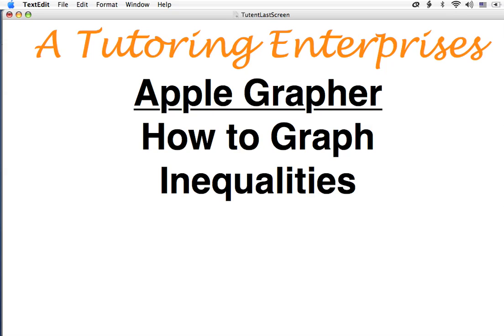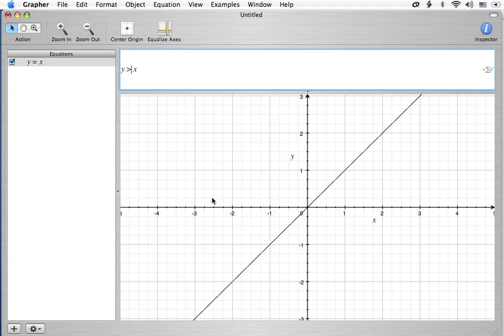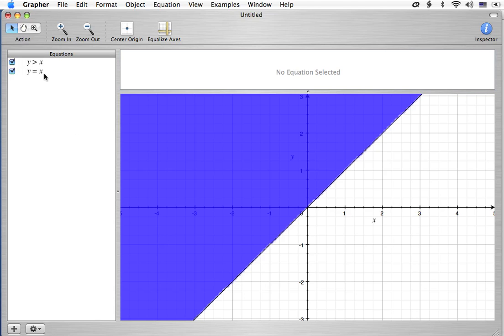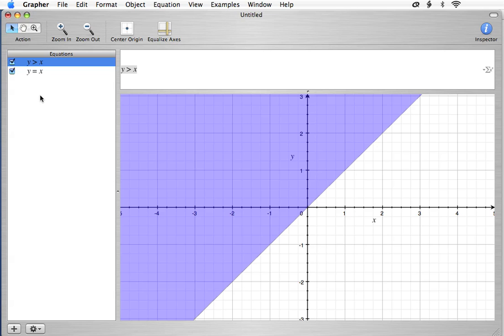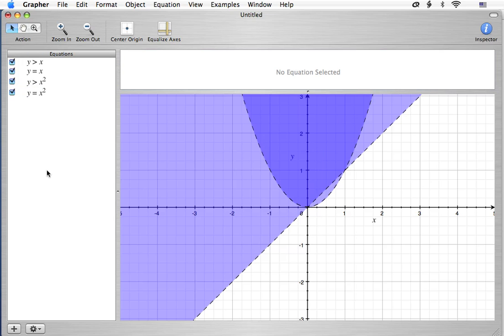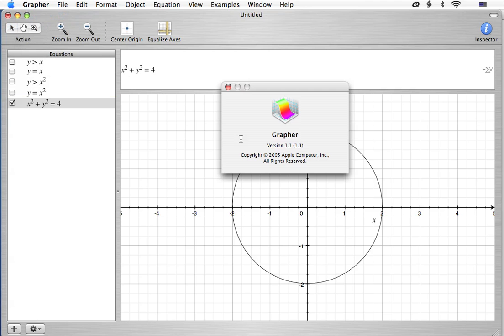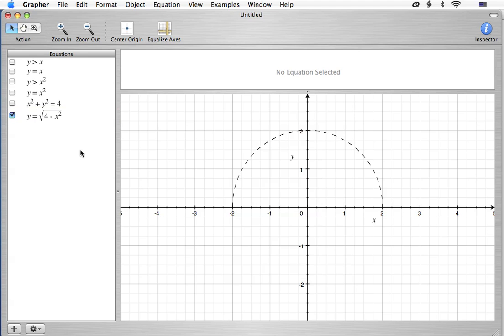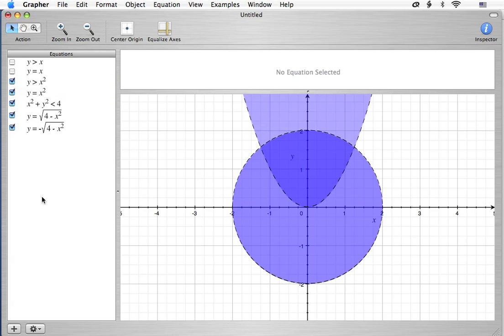How to Graph Inequalities - Apple Grapher, A Graphing Calculator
This math video tutorial covers how to graph inequalities on the Apple Grapher (also known as the Mac Grapher).  Graphing inequalities can be difficult because there are a number details to account for.  A graphing calculator can help verify details.

The math videos and video tutorials give the viewer a chance to pause and replay the methods for graphing inequalities.  Studying the lessons is the best way to become an expert at understanding the math.

If you find your teacher isn't explaining the lessons well enough for you, perhaps you don't have the best teacher.  Direct help from a private tutor through online tutoring may be the key.  A Tutoring has been helping students for 22 years in math, physics, chemistry, and engineering.  A Tutoring gives students the tools they need to study hard.

While online tutoring will never totally replace the need for a teacher, web education can be an effective and convenient supplement to your teacher.  Teacher effectiveness increases with private tutoring.  A private tutor can be a smart invest in your future.